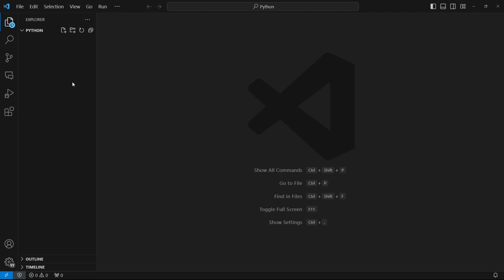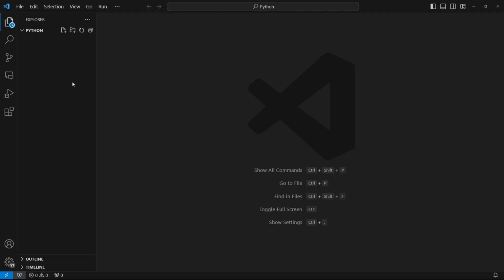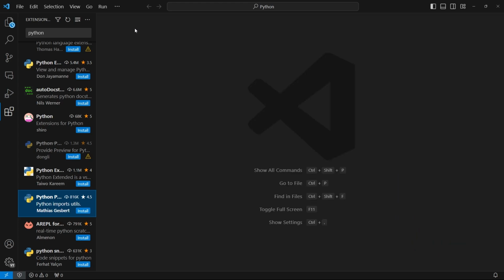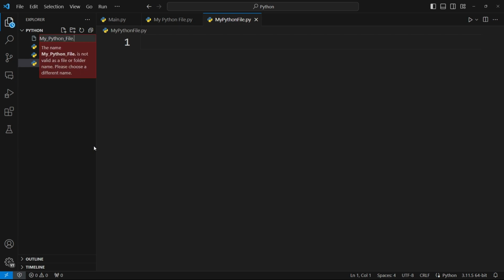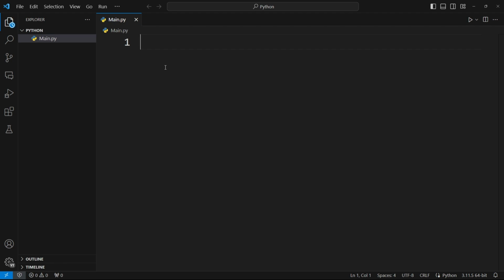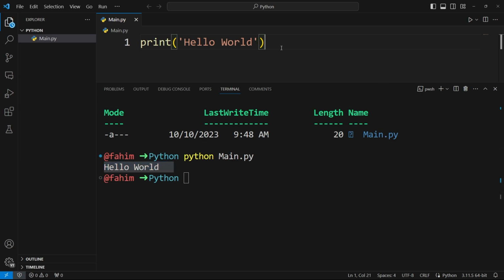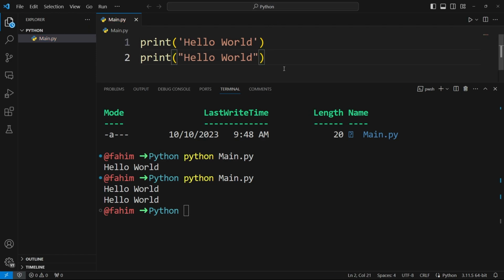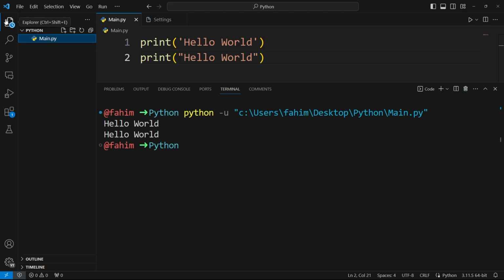Python tutorial for beginners 🐍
Learn how to start learning Python in your local machine and start by writing your first piece of Python code.